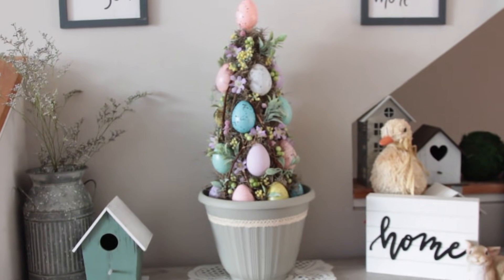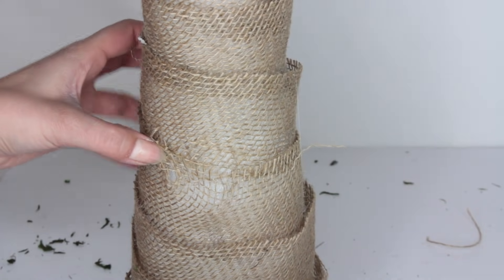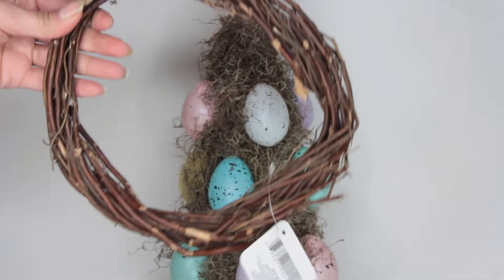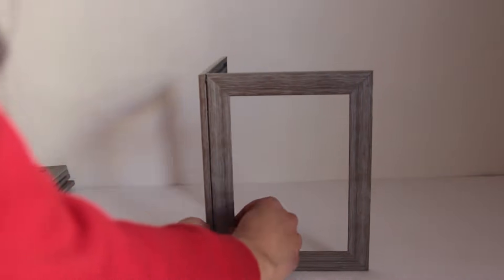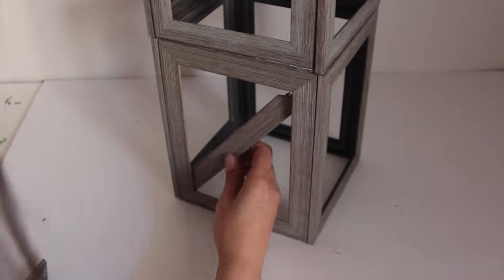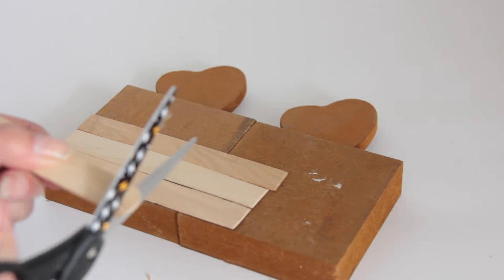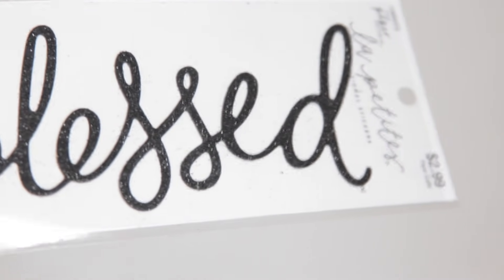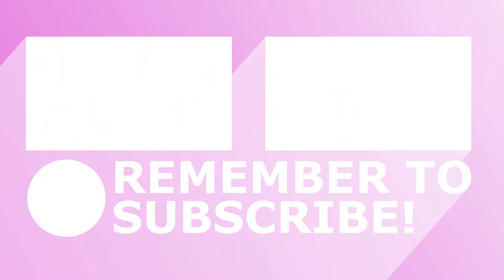DOLLAR TREE MUST WATCH EASTER DECOR DIYS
PRODUCTS USED:

Easter Topiary:
Planter
Foam Cone
Burlap Ribbon
Eggs
Spanish Moss
Stones
Hot Glue
Scissors
Ribbon

Lantern:
5x6 Picture Frames (I used 12)
Hot Glue

Blessed Sign:
Home Decor Blocks (Dollar Tree)
Popsicle Sticks
Hot Glue
White Chalk Paint
Blessed Sticker
Eggs
Fake Carrots
Ceramic Bunny